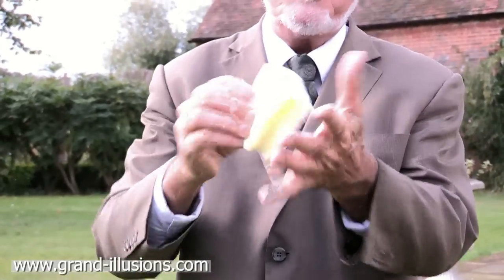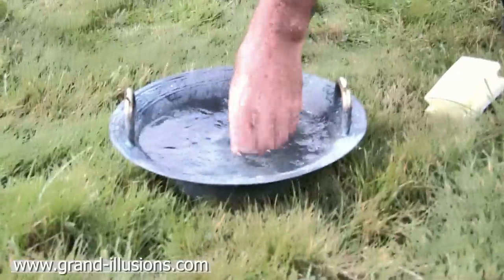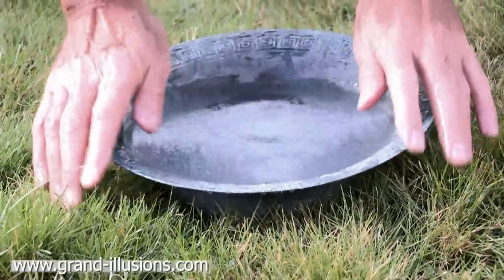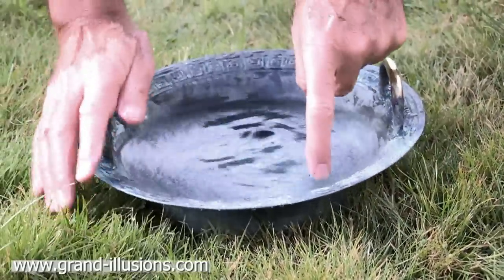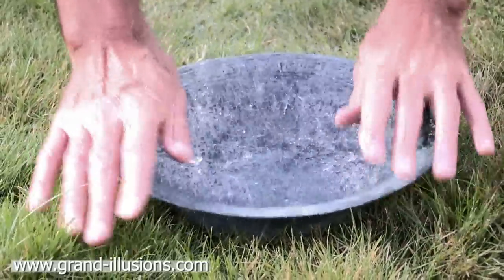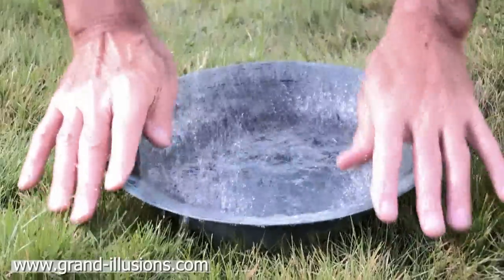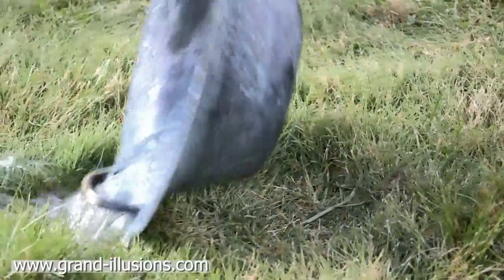Chinese Singing Fountain Bowl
Invented in China, possibly two and a half thousand years ago, the strange device known variously as a 'Chinese Fish Basin' or 'Spouting Bowl' is a heavy copper/bronze vessel, with two carrying handles welded on the top rim.

When filled with water and placed on a wet towel or on grass, the bowl can be made to perform by rhythmically rubbing the two handles with wetted palms of the hand. A deep resonant note grows from the hand action on the handles, and then an extraordinary thing happens.

At four points around the rim, the water surface begins to ripple, first lightly, then vigorously. Soon water drops shoot up from these areas of disturbance, quickly becoming continuous streams, like tiny fountain jets. The mixture of water droplets and jets grows and diminishes with each rub of the handle. At a maximum, the spouts are supposed to reach 3 feet above the water surface. As beginners, we can only manage a few inches! The bowls are normally cast with a design of four fish inside, tails towards the centre of the bowl, mouths pointing towards the rim. Somehow the bowl is cast so that the four spouts emanate from the mouths of the fish.

The vibrations set up in the bowl by rubbing the handles are believed to generate the precise frequencies needed to produce standing waves - the spouts of water rise from these waves.